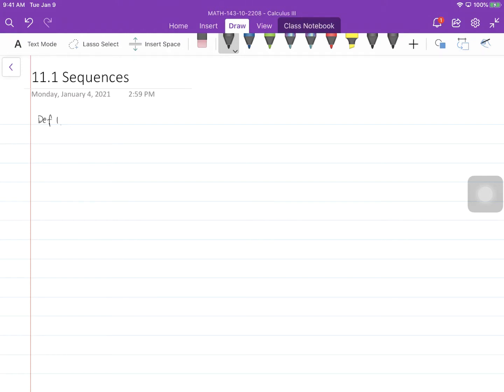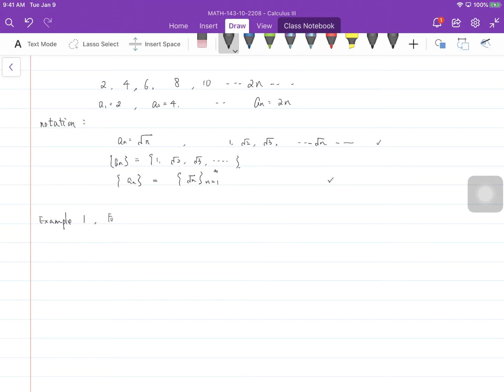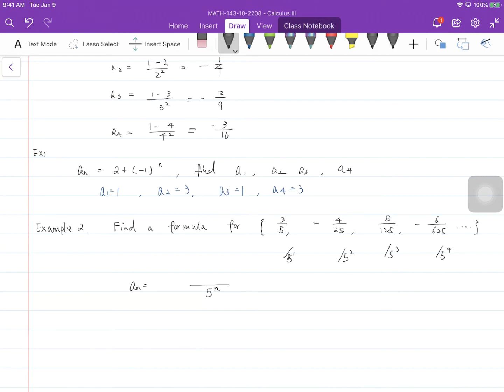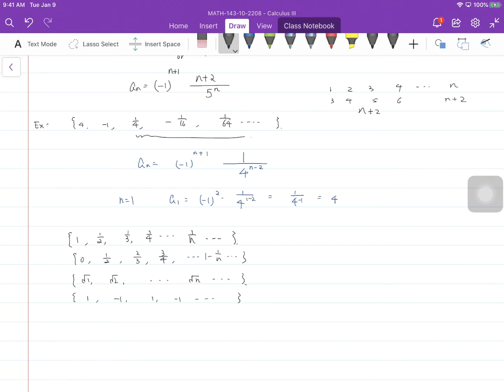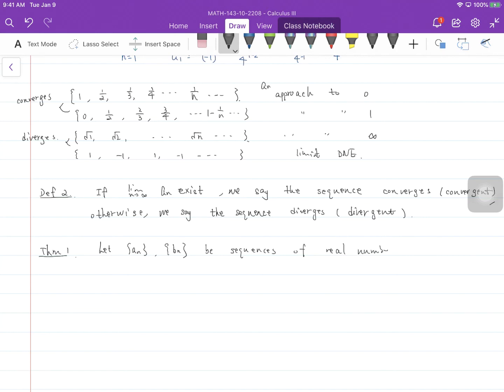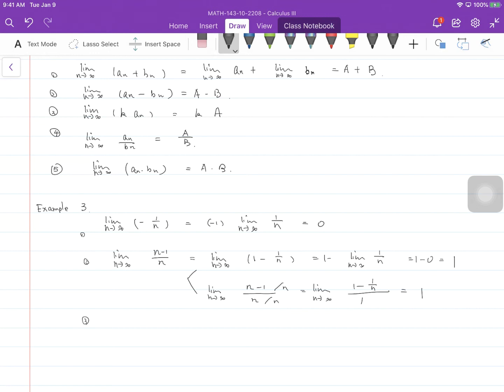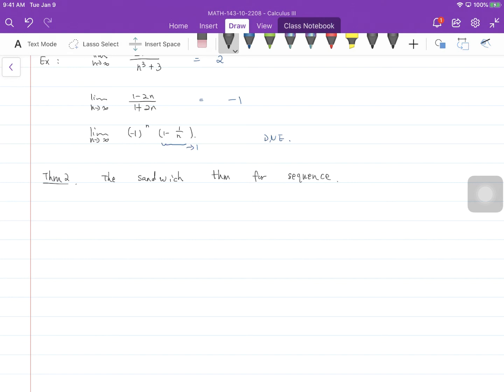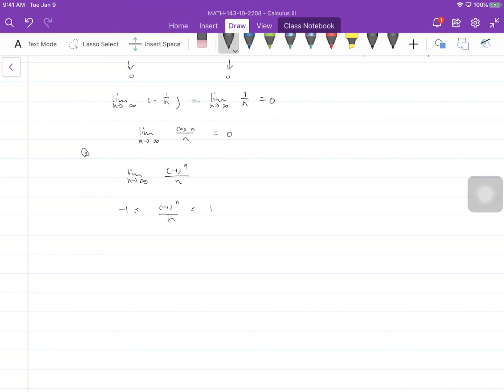11. 1 sequence( part 1)